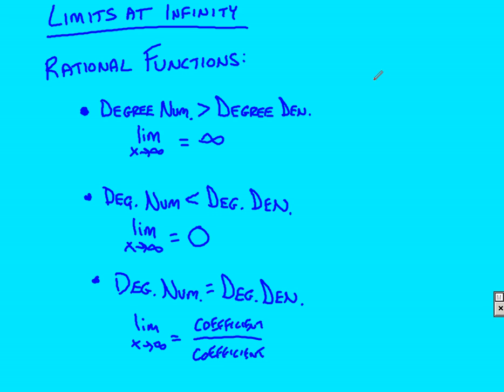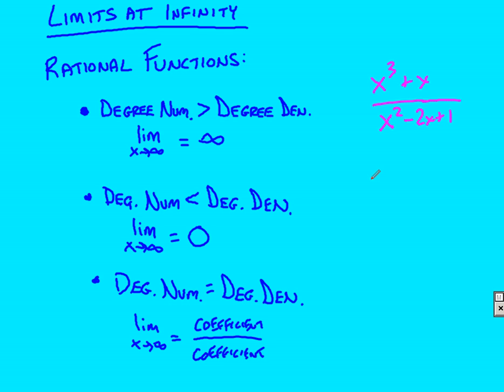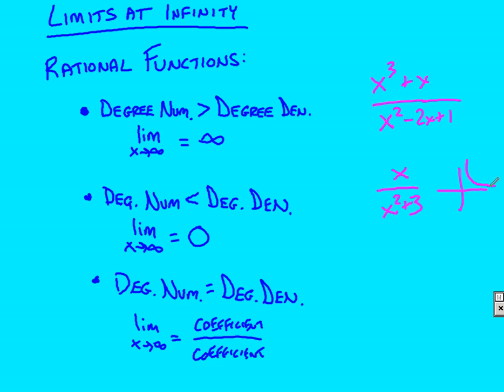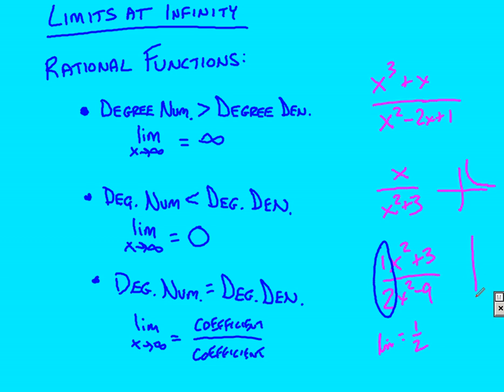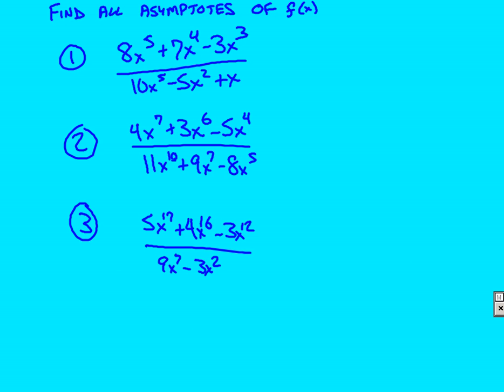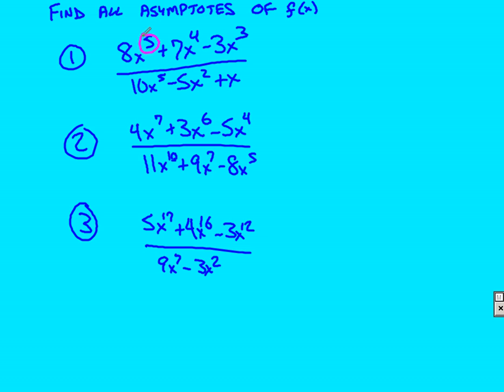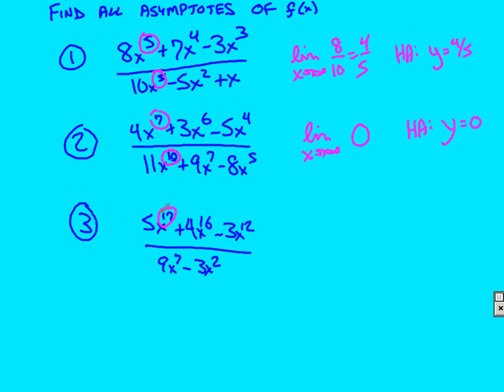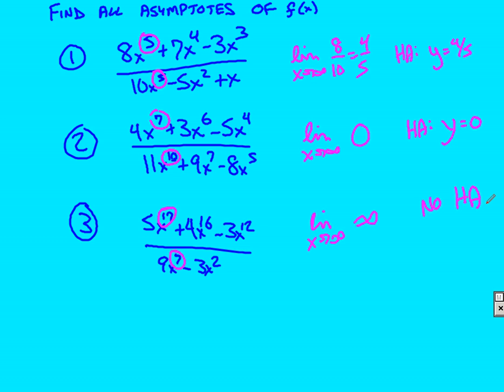limits at infinity